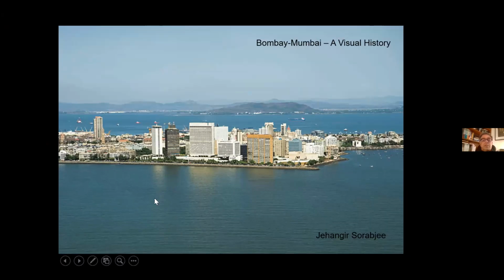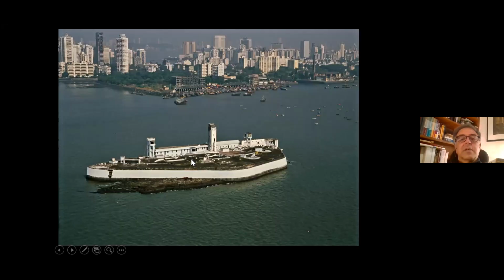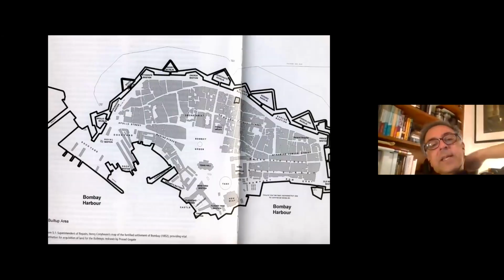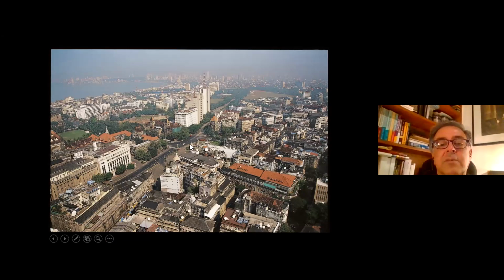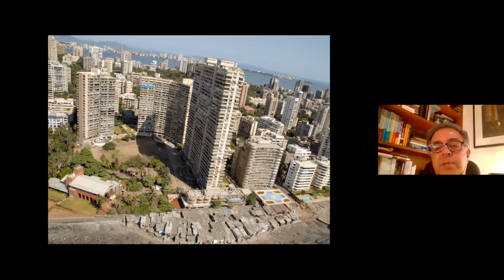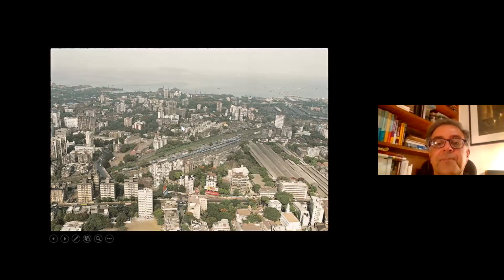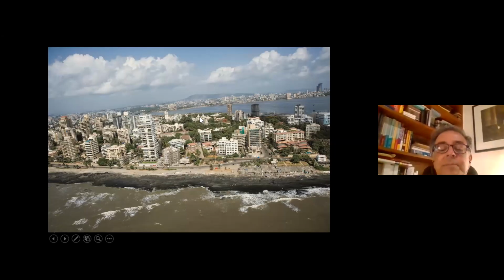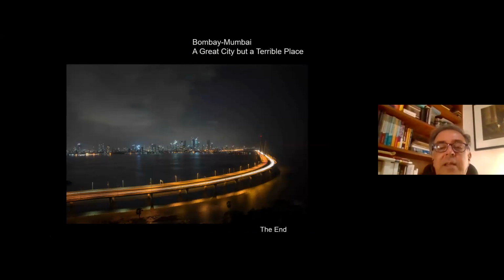Online Talk 92: MumbaiFromAbove - An Aerial Perspective by Dr Jehangir Sorabjee | Khaki Lab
MumbaiFromAbove - An Aerial Perspective by Dr Jehangir Sorabjee | Khaki Lab

Conducted on 26 June 2021

At the ground level, built structures and high walls hide the details of the city, even for those who think they know the well-traversed thoroughfares of the metropolis. The hidden greenery and the confusing layout of the city are best revealed from above. At our Online Talk MumbaiFromAbove, Dr Jehangir Sorabjee, who has been documenting Mumbai from the air for the past 20 years, juxtaposes old aerial views of the city alongside recent ones for reference, and takes us on a visual sweep over the city from the southernmost tip of the island to the Versova creek, highlighting the growth and expansion that has taken place on the expanding island mass of the city.

Dr Jehangir Sorabjee is a Mumbai based Physician and Honorary Professor of Medicine for whom photography has always been a serious hobby. His discovery of Mumbai from the air began in 1997 and culminated in the first book of aerial views of the city, “Above Bombay”, which was published in 2006 and reprinted and revised in 2011 and 2018. He has given numerous talks on the city as viewed from the air, demonstrating the various changes that have taken place in recent decades. He has a keen interest on the history of the city and its architecture and is working on an illustrated book on the history of the city of Bombay.